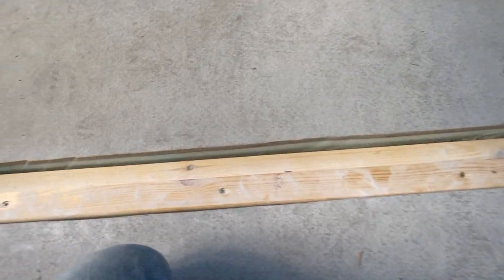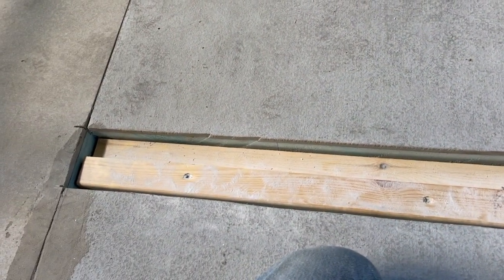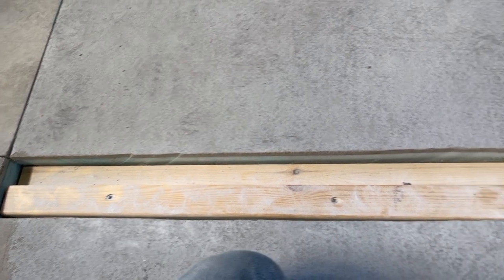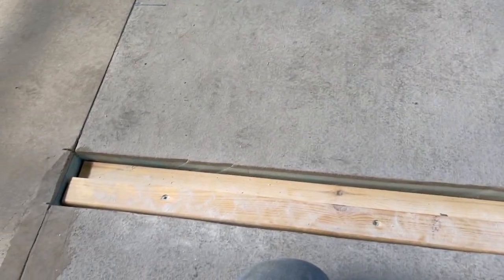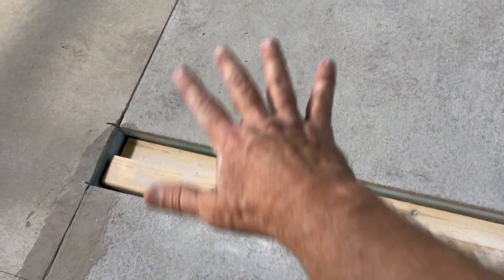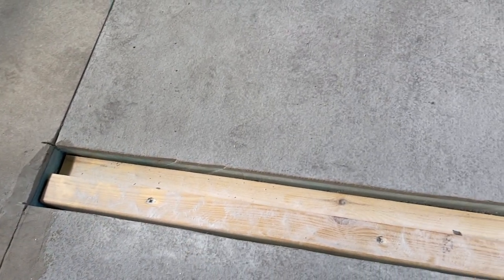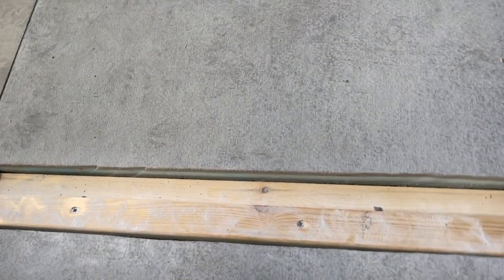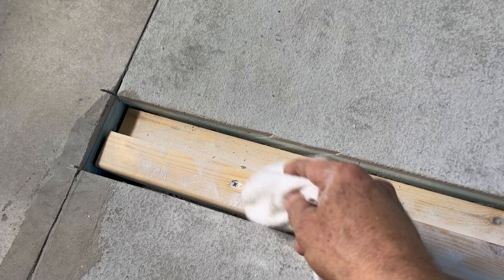OffGridRoadhouse - Floor Video 2 - Subfloor Boric Acid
To help prevent bugs from taking up residence in my bus, I've been sprinkling Boric Acid in all "nooks and crannies" where people and pets won't go.  In the subfloor, I've dusted all layers with Boric Acid.  My technique is simple:  I fill a gym sock (a CLEAN one, of course) with Boric Acid.  Then I tap the sock at all places where I want Boric Acid.  Doing it this way puts a consistent layer of Boric Acid dust on all surfaced touched by the sock.